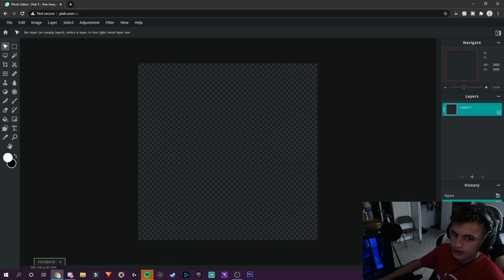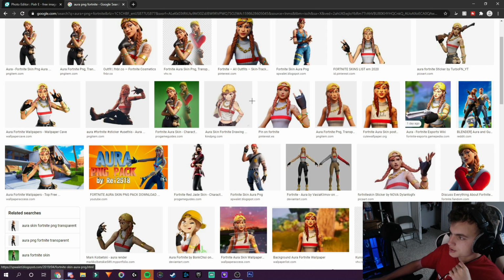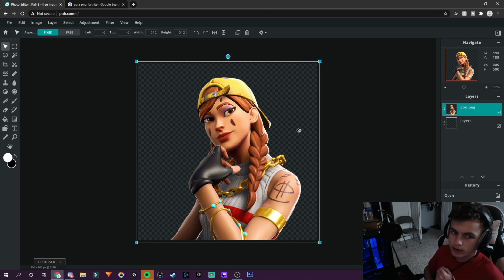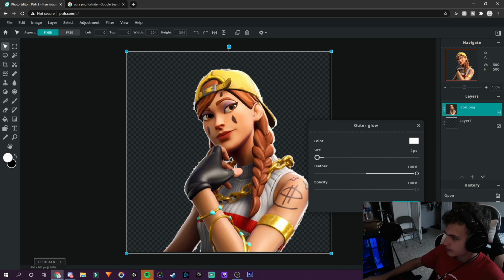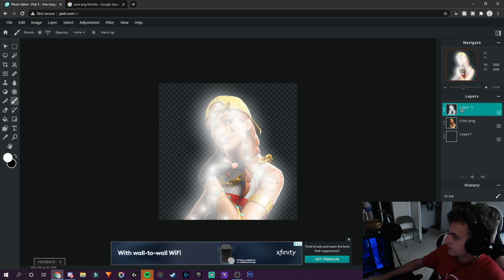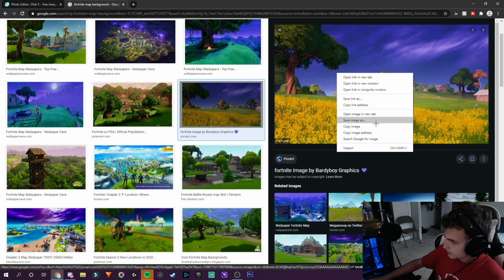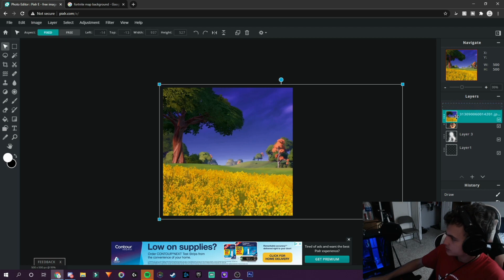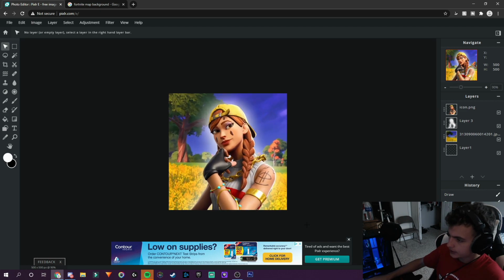How To Make A Free Fortnite Logo WITHOUT Photoshop 2020! | Pixlr Tutorial!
This is a video on how to make a free fortnite logo without photoshop in 2020! Hope this helps you out!